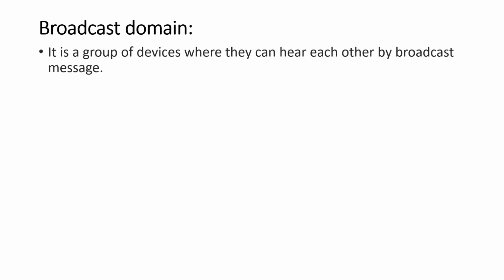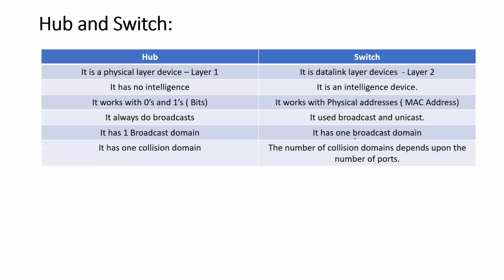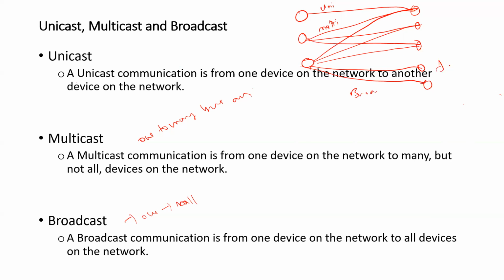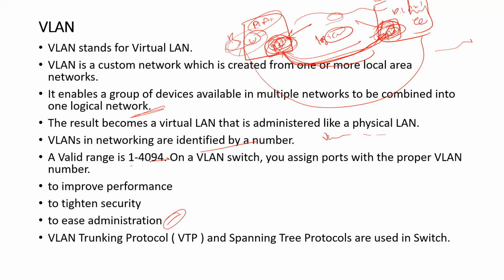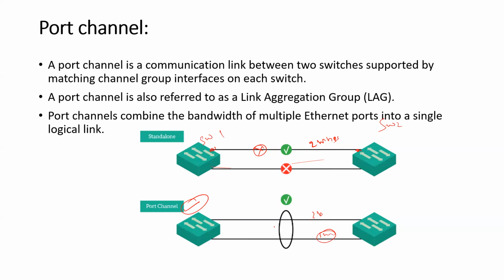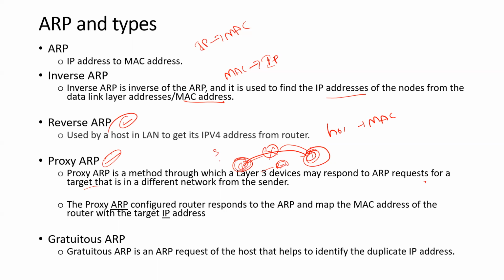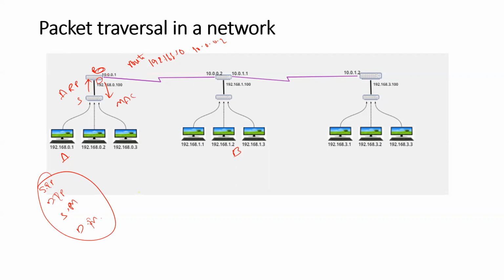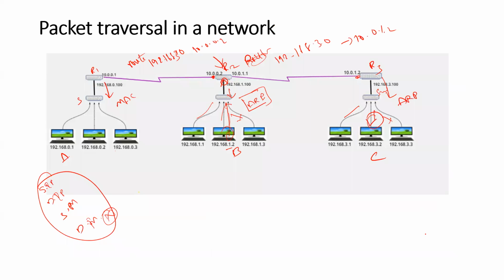18. Domains, VLAN, Types of traffic & Communications, VLAN, Port channel, ARP Types, Packet travers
Computer Networking Basics By Vardhan's Tech Hub  :Collision and BroadCast domain, Diff., b/w Hub & Switch, Unicast, MultiCast and Broad Cast traffic, Simple, Half-Duplex and Full Duplex communication, VLAN, Port channel, ARP & types, Packet traversal in a network.